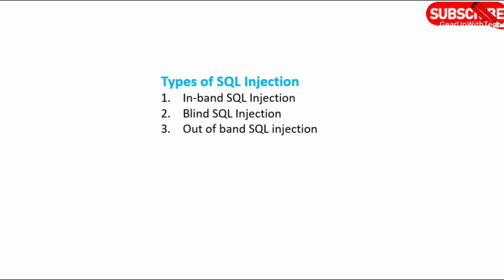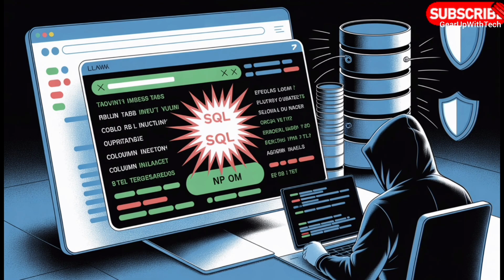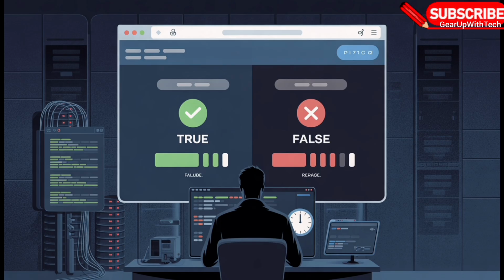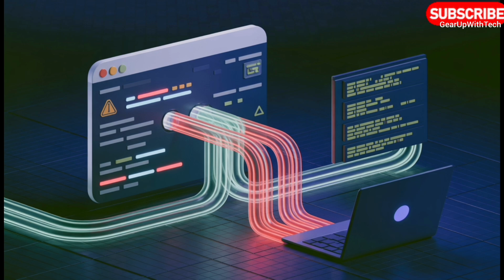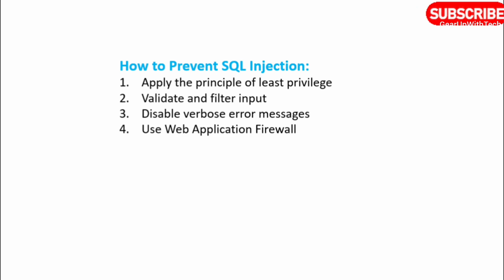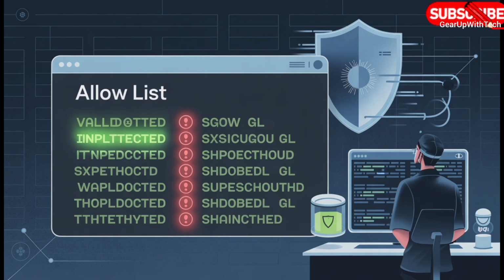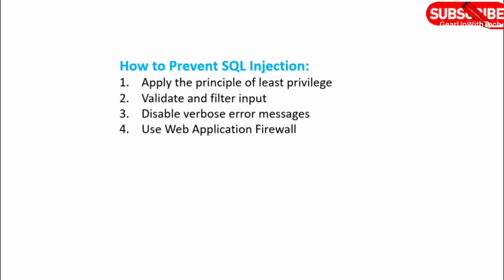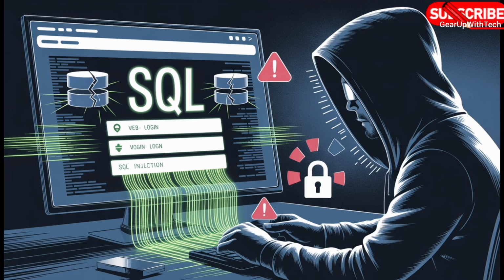SQL Injection Attack | Types of SQL Injection | Ethical Hacking | Bug Bounty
SQL Injection (SQLi) is one of the most dangerous and commonly exploited web application vulnerabilities. In this video, we break down what SQL Injection is, how it works, and the different types of SQL Injection attacks used by attackers—and how ethical hackers and developers can defend against them.

Whether you’re a beginner in cybersecurity, a web developer, or someone preparing for ethical hacking certifications, this video will give you a solid foundation in SQL Injection concepts.

📌 What You’ll Learn in This Video:

✔️ Why SQL Injection is dangerous
✔️ How SQL Injection attacks work
✔️ Common SQL Injection payloads
✔️ Types of SQL Injection, including:

In-Band SQL Injection
Blind SQL Injection
Out-of-Band SQL Injection

🛡️ Who This Video Is For:

Cybersecurity Students
Web Developers

Anyone interested in learning web security fundamentals